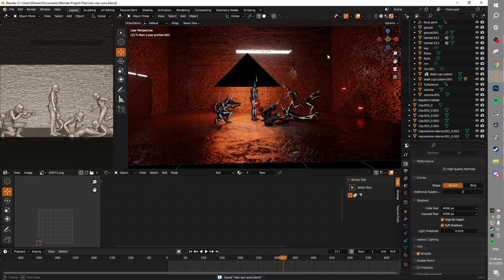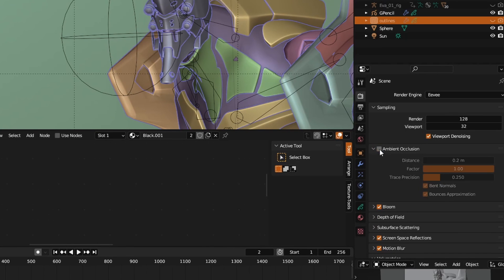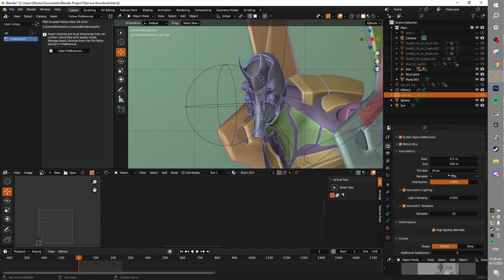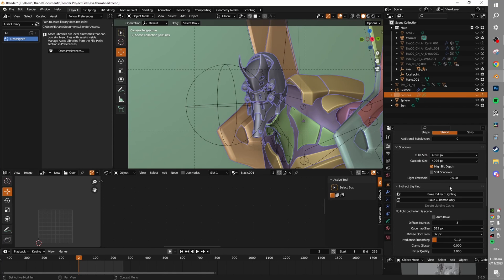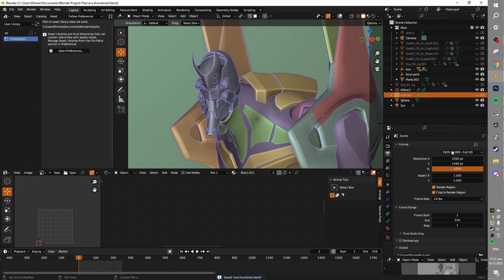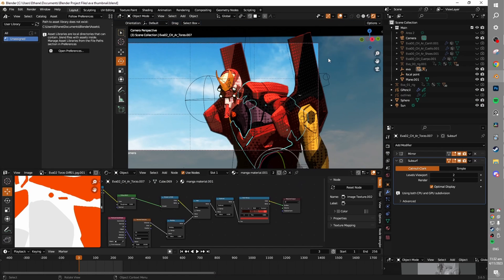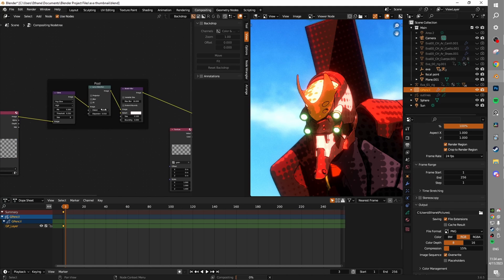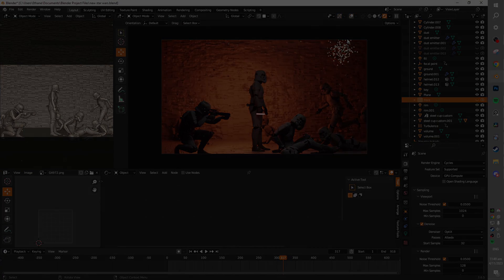Blender Eevee NEXT LEVEL Render Speed Settings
Blender Eevee Next Level Render Speed
Use these Blender Eevee render settings to speed up your workflow with this ultimate beginner friendly guide to get fast and high quality 3d renders in blender!

By changing your render settings, you can speed up your workflow and produce high-quality results quickly and easily! Whether you're a beginner or an experienced blender user, this video is a great guide for improving and optimizing your workflow.

My discord server (let me know if this link expires or something)

Thanks very much for watching, hope you enjoyed!

Get The Fastest Blender Eevee Render Settings
Maximize Blender Render Speed: Expert Guide to 20x Faster Eevee Settings
Fastest Blender Eevee Render Settings
Secrets Of Fast Render Speeds In Blender Eevee